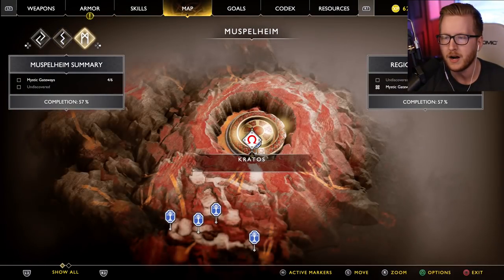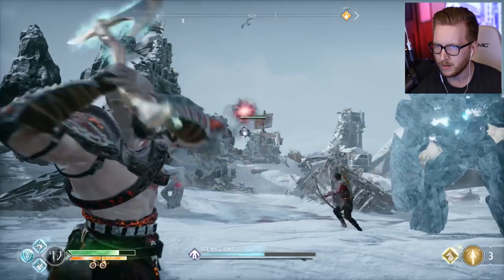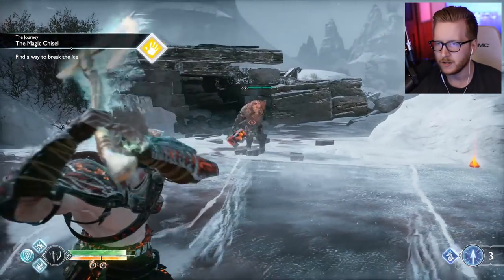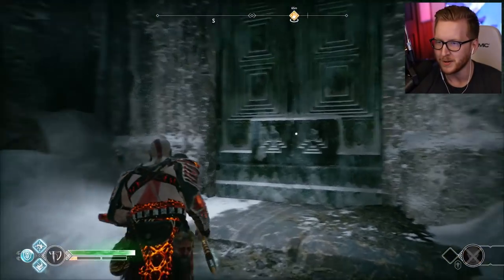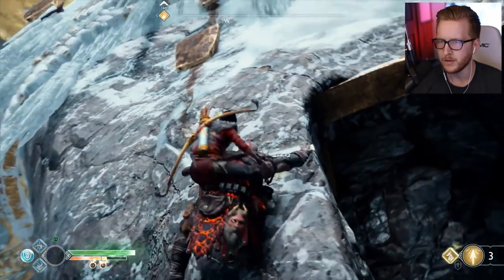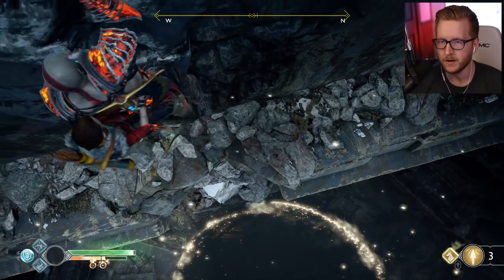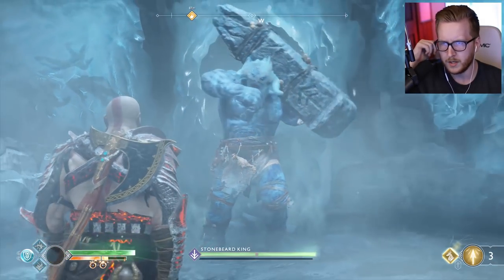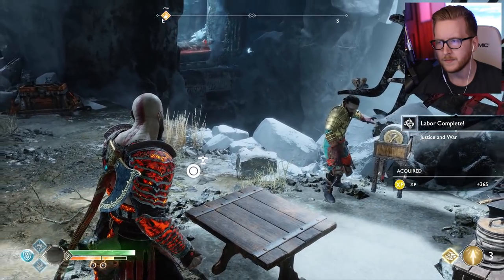God of War (2018) - Part 13 - "WHY WOULD I PANIC?!" (God of War 4)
God of War 2018 let's play on Playstation 4 Pro (PS4 Pro)! In God of War 4 part 13, Kratos & Atreus look for The Magic Chisel™ but of course it's not gonna be as easy as just picking something up.

GAME INFORMATION
God of War (commonly referred to as God of War 4 or God of War PS4) is a third-person action-adventure video game developed by Santa Monica Studio and published by Sony Interactive Entertainment. Many years have passed since Kratos took his vengeance against the Olympian gods, destroying the Greek world. Having survived his final encounter with Zeus, Kratos now lives with his young son Atreus in the world of the Norse gods, a savage land inhabited by many ferocious monsters and warriors.